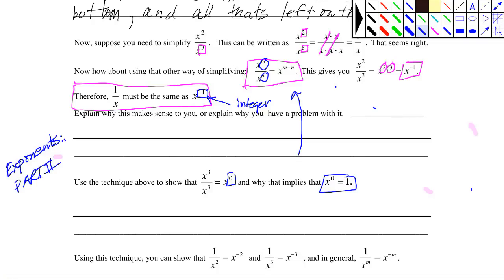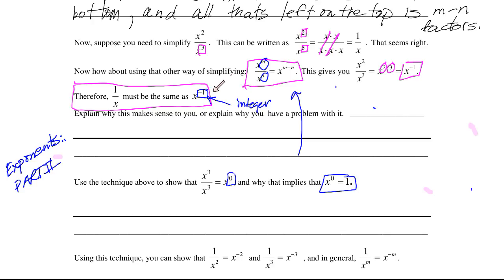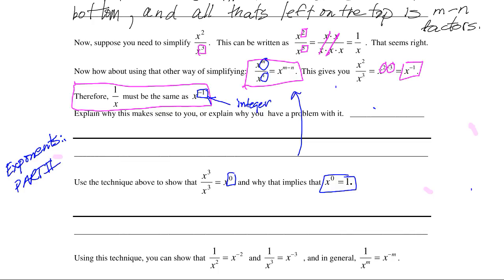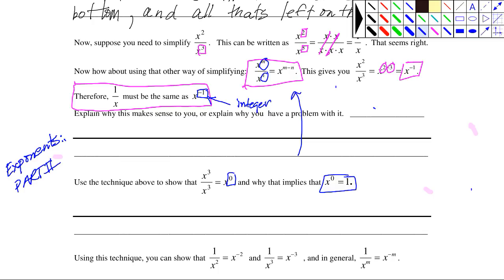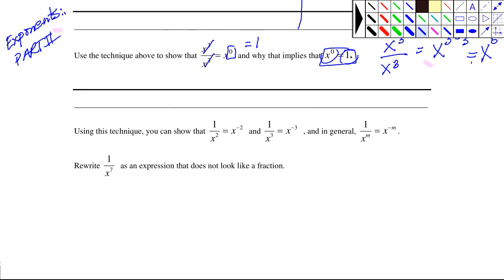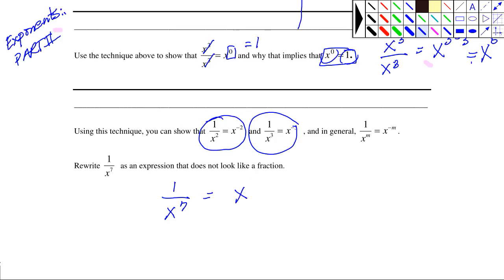How Exponents Work Part 1